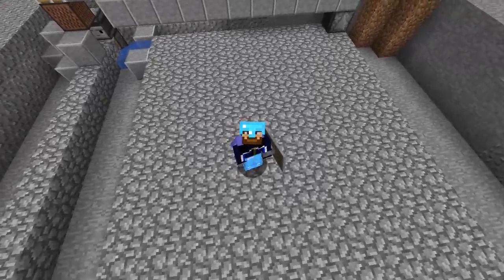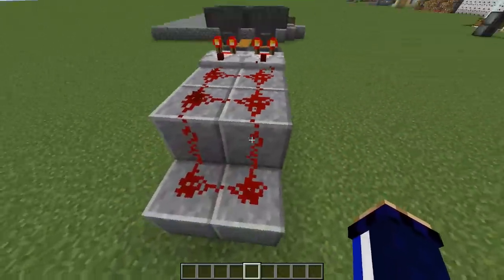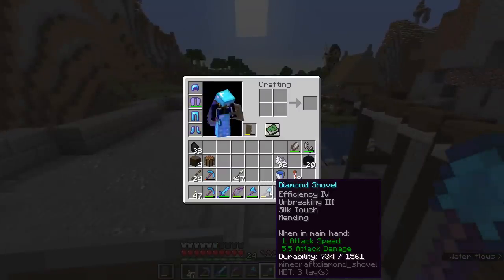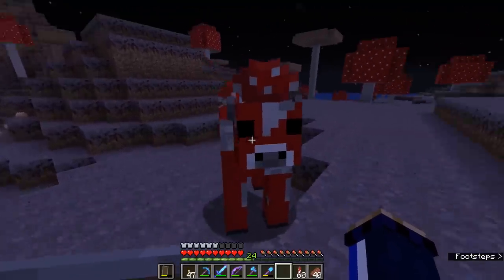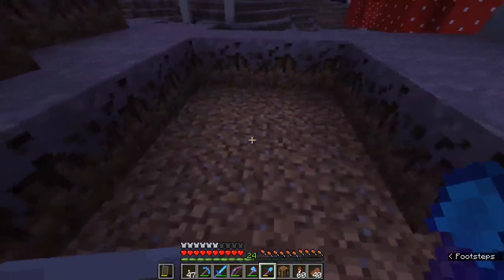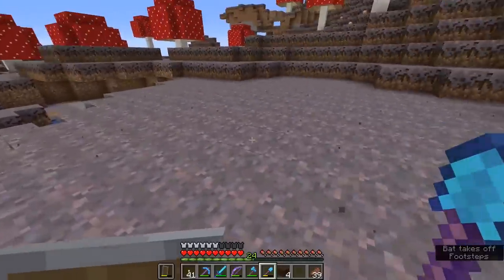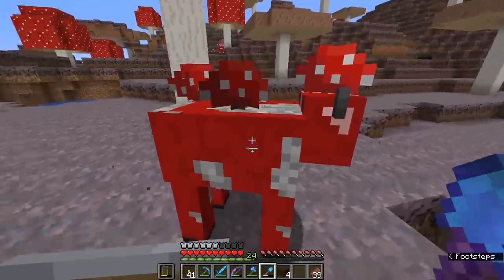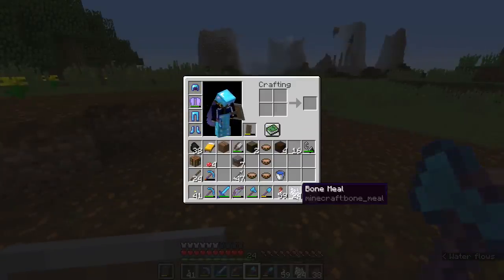Finding a Mushroom Island! ▫ The Minecraft Survival Guide (Tutorial Lets Play) [Part 47]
The Minecraft Survival Guide continues! This tutorial will show you what a Mushroom Island looks like, the curious animals that live there, and how to grow your own giant mushrooms! We also clear up some stuff about the storage system from Episode 45.